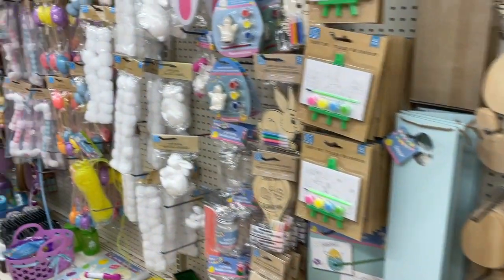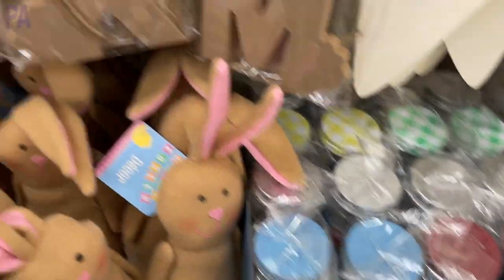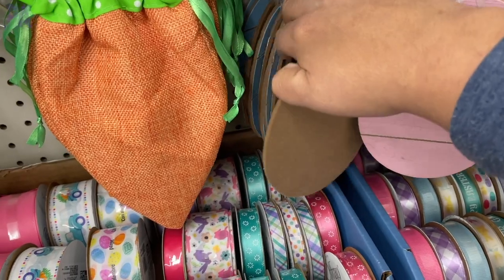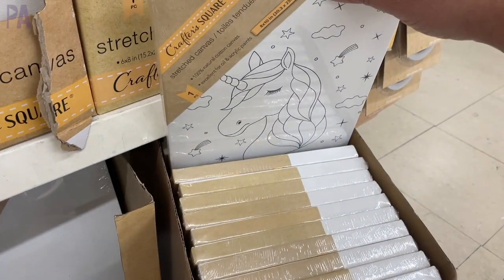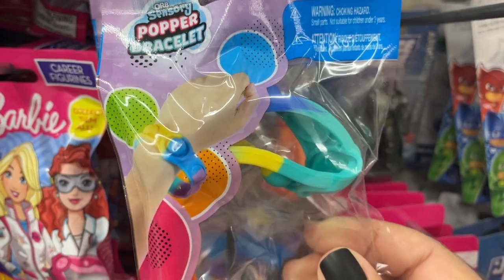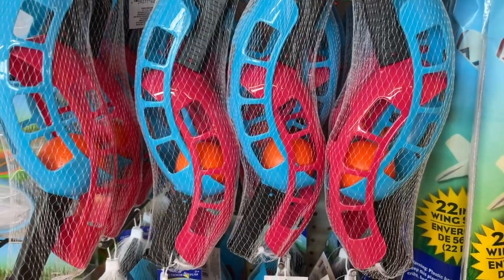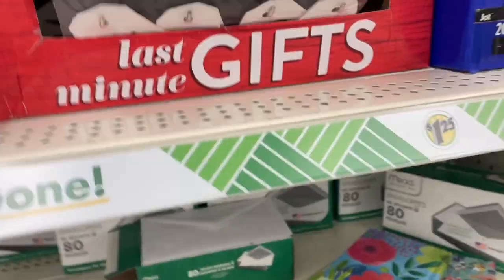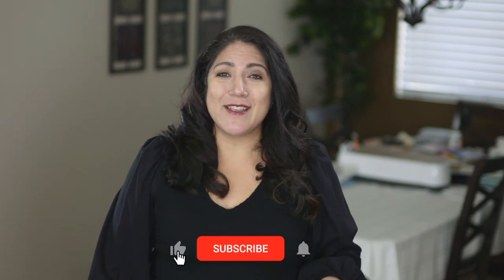MEGA Dollar Tree Shop with Me - My Biggest One of the Year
I went to several stores for this massive dollar tree so you won't be left out on all of the new finds. I'll show you Easter, crafts, toys organization (oh man, there is a lot of that right now), some new spring finds and more! My secret of Dollar Tree shopping? Go often and to multiple stores!!